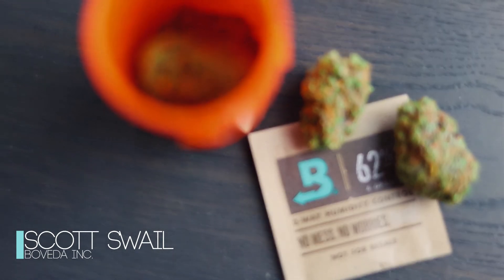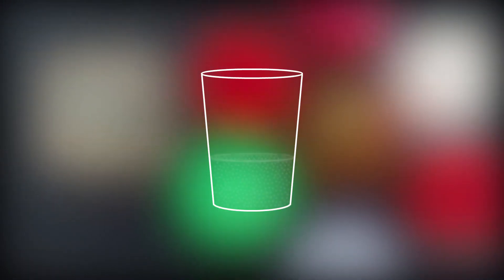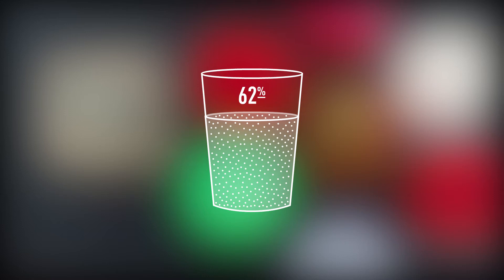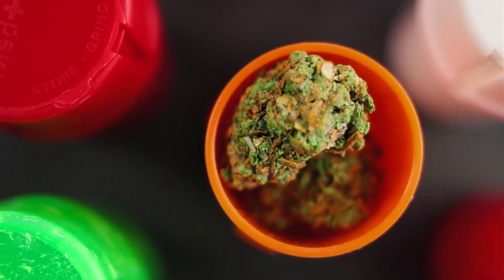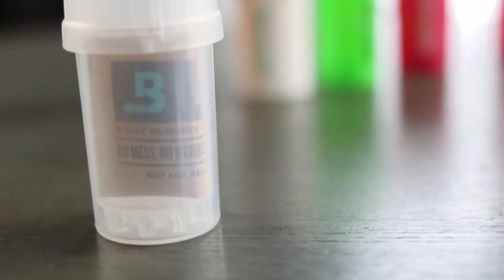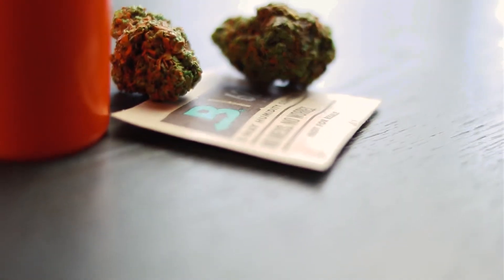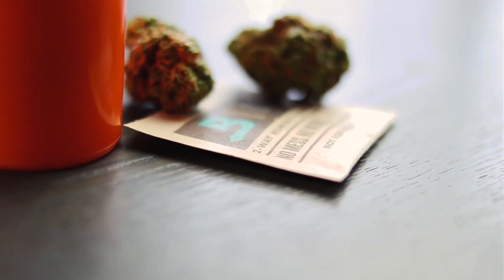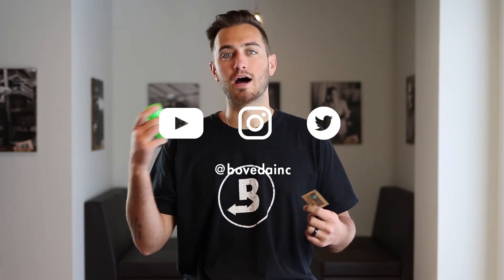How Boveda Works for Cannabis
Scott explains the science behind Boveda and how it works for Cannabis.  *Fake Cannabis pictured due to MN Law
Boveda is the global leader in 2-Way Humidity Control for cigars, medical cannabis, musical instruments, food packaging, electronics, medical devices, and more.